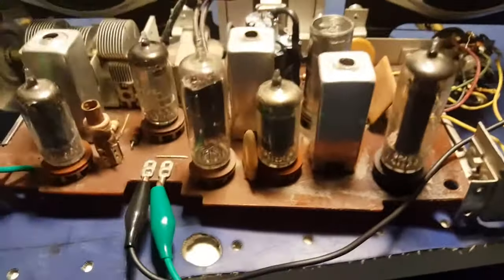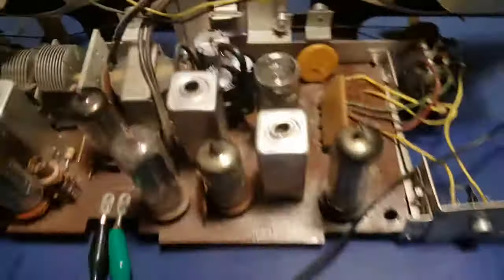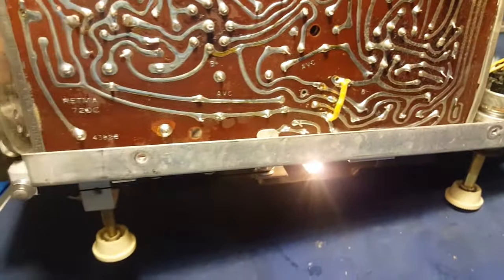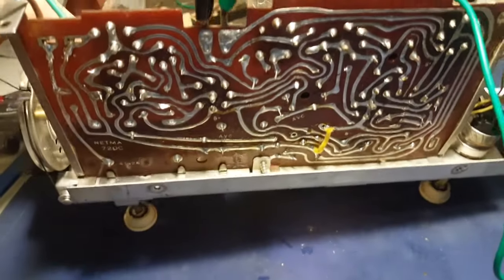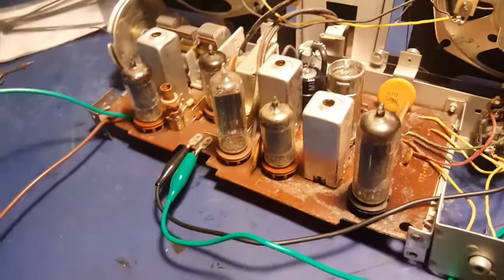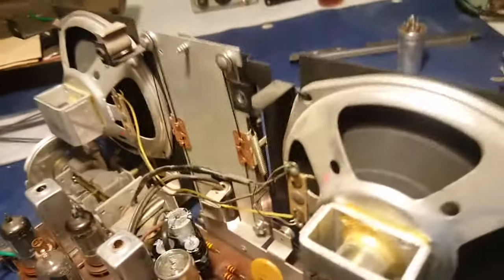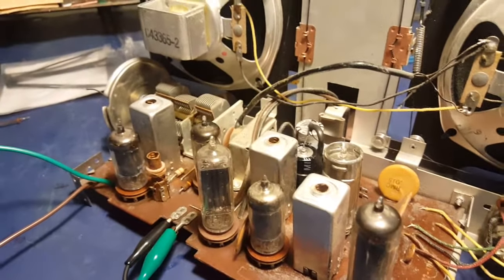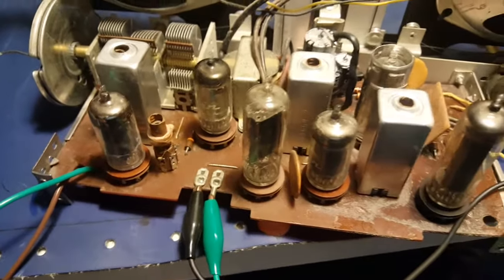Firestone radio model 4-A-153 (1957). Part 5.